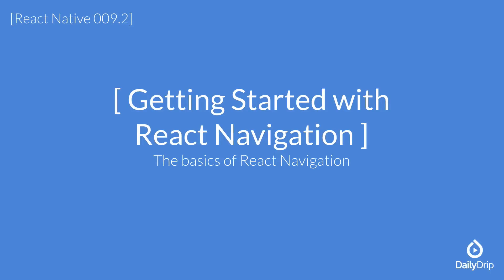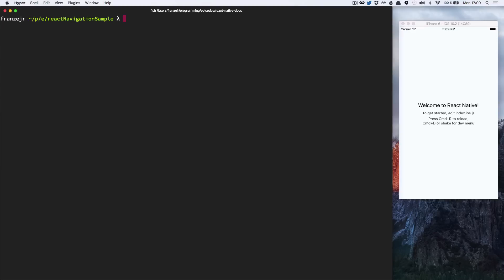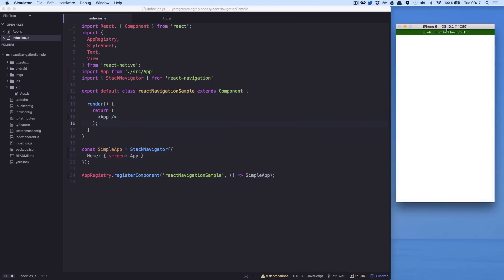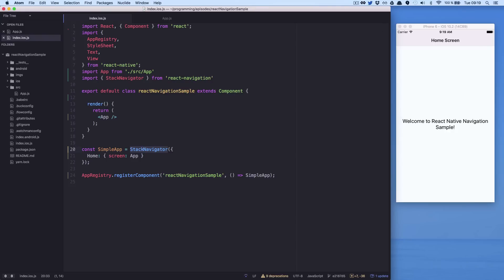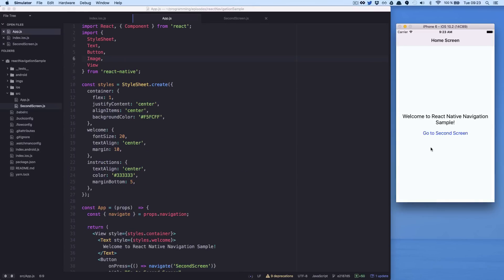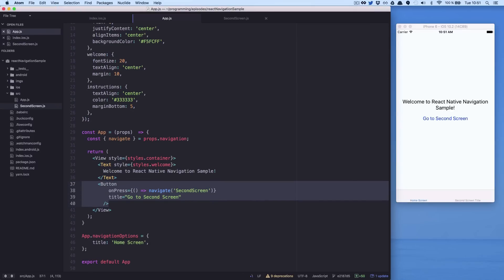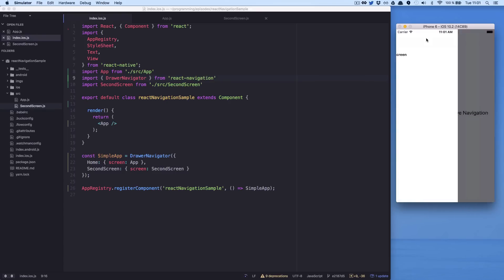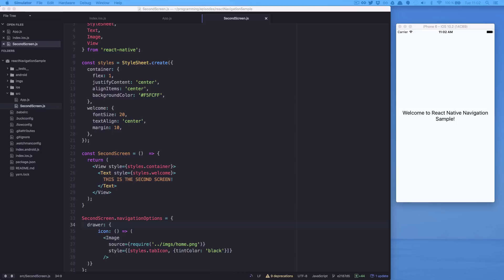The basics of Navigation in React Native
The basics of React Navigation.

Check out dailydrip.com for more videos and tutorials just like this!